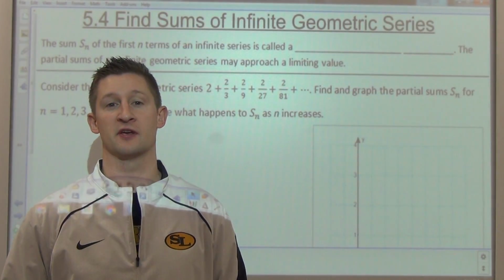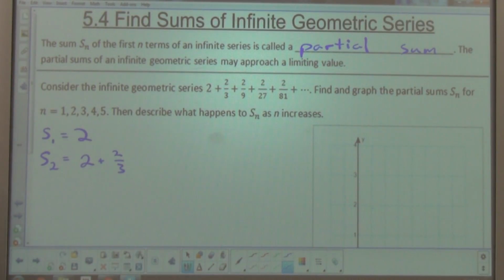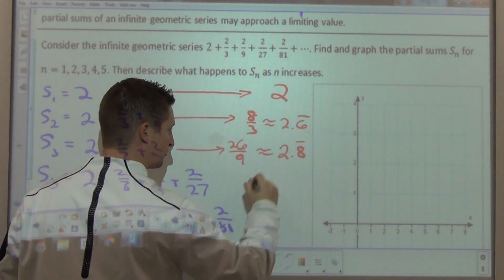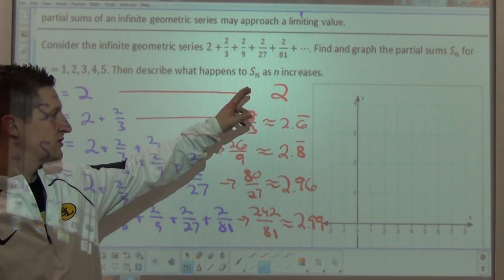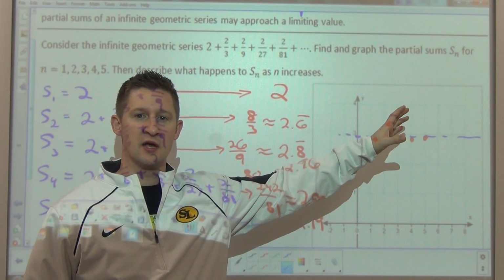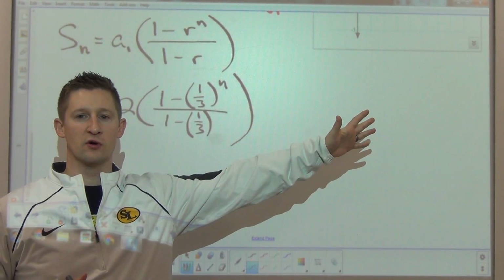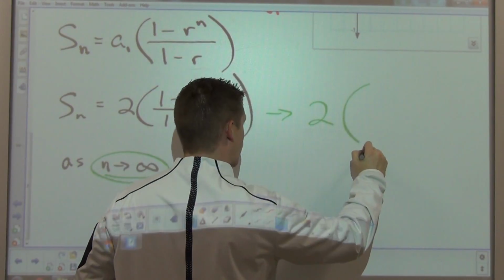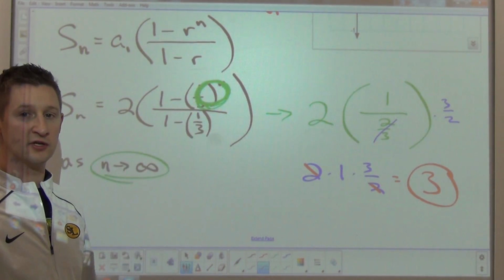5 4 Sums of Infinite Geometric Series pt 1